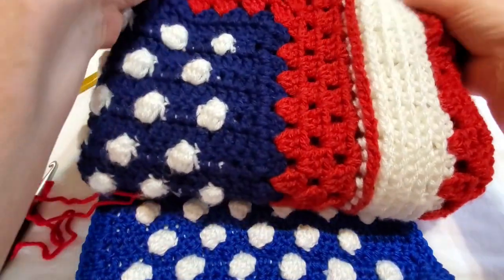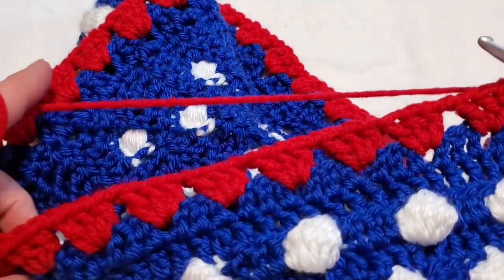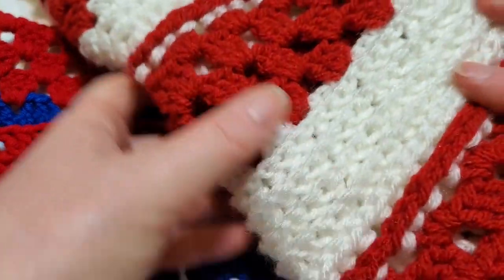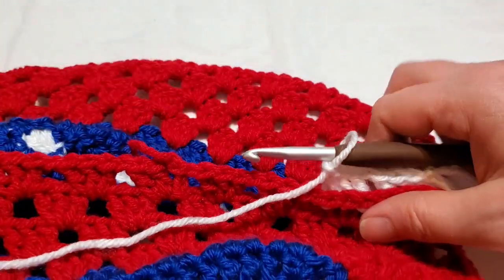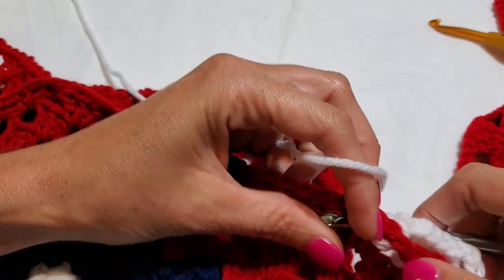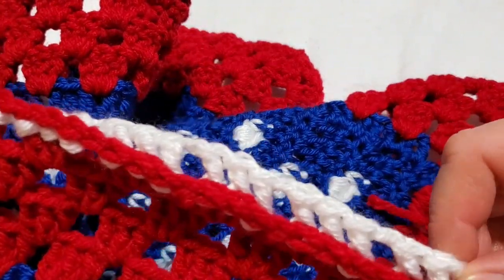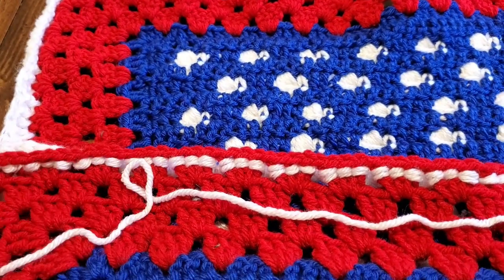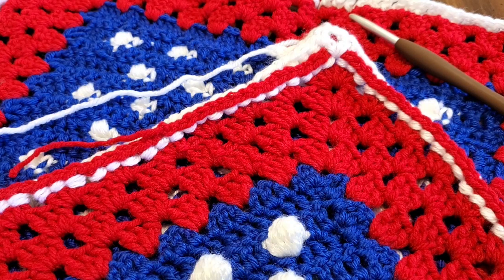Amanda's Patriotic Blanket Part 2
Hello Everyone,
Happy Hooking,
Lynette

charmdgrammy
charmedgrammycrochet group